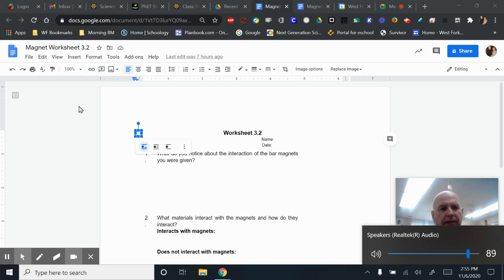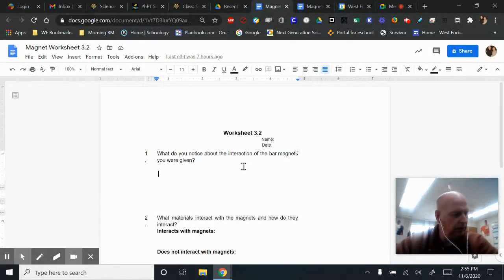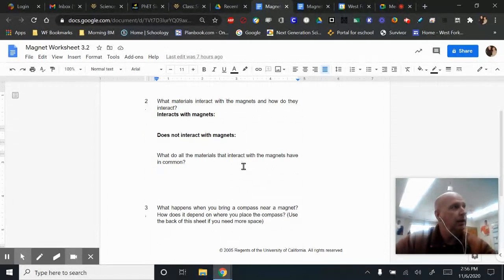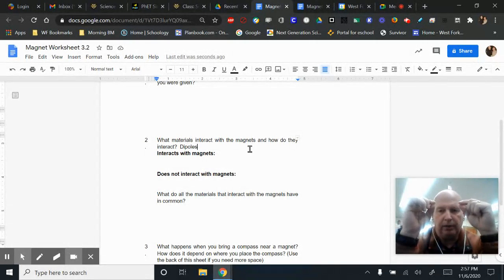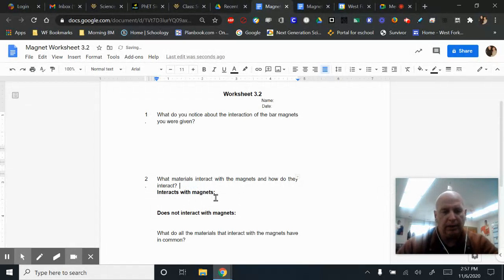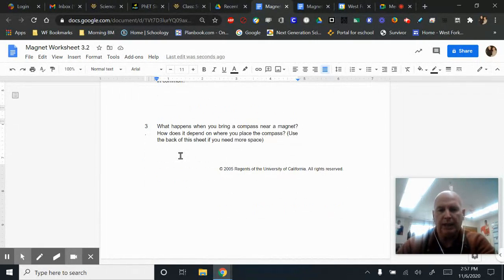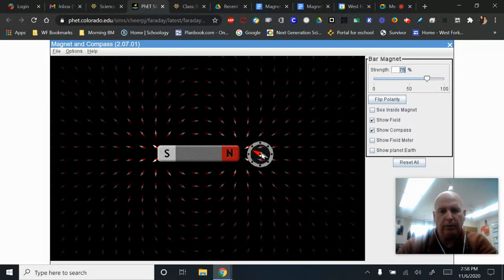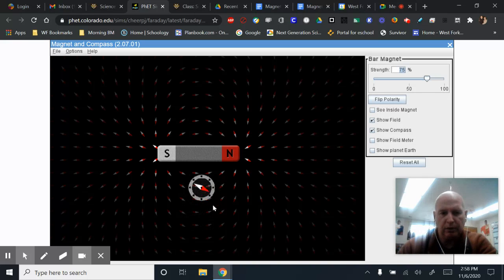3.2 Magnet Lesson 1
Use this short video to help you answer questions for your 3.2 Magnet Lesson 1.  If you listen to what I say in the video I answer a few questions for you.  Look up "Dipoles".  That will help you in answering your questions.